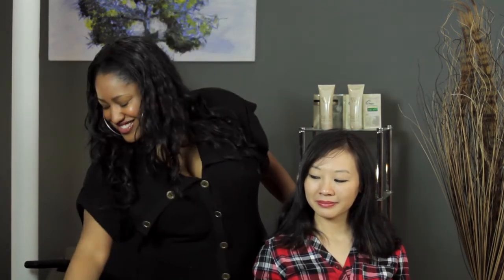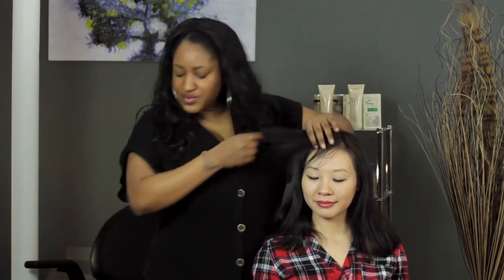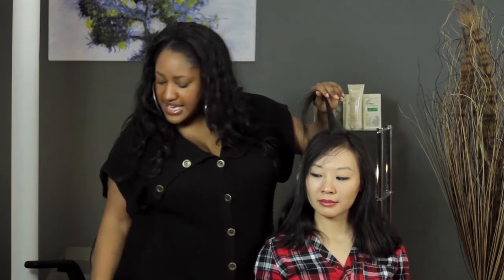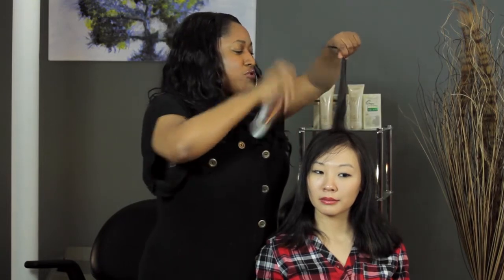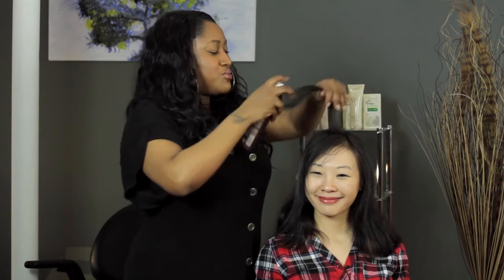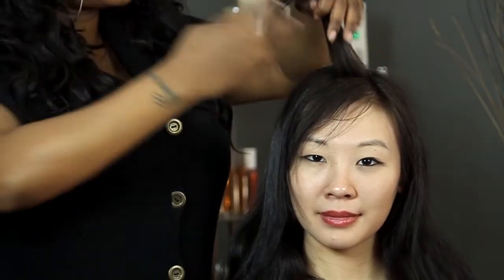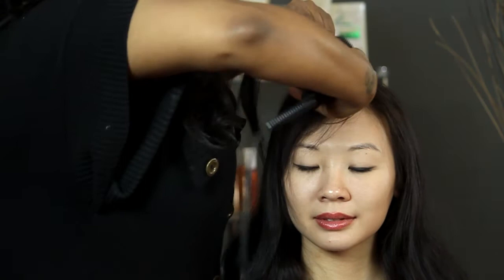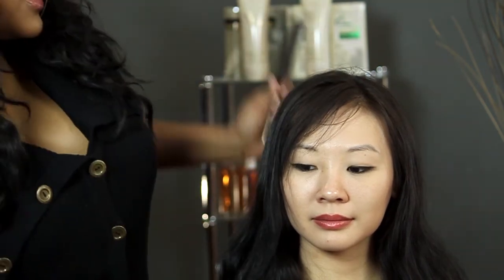Straightening Hair While Dirty : Beauty & Hair Styling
Straightening your hair while it is dirty requires a few key tools and a little bit of practice. Learn about straightening your hair while it is dirty with help from a New York City-born hair and makeup artist in this free video clip.

Series Description: You don't have to actually be a professional hairstylist to style your hair like one. Get tips on the various gorgeous hairstyles you can give yourself right at home with help from a New York City-born hair and makeup artist in this free video series.